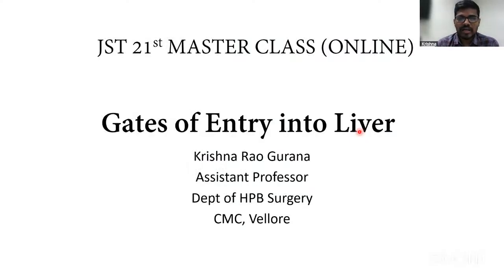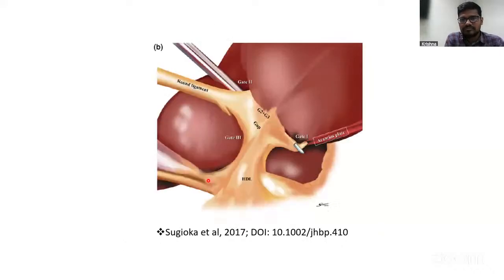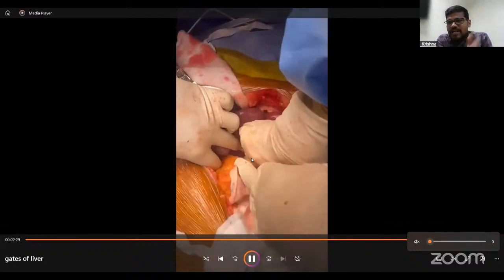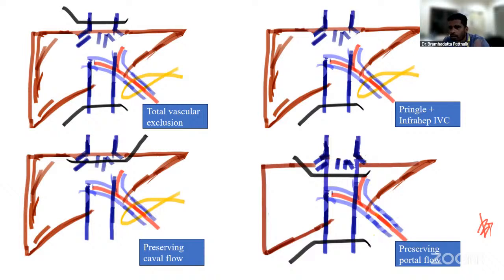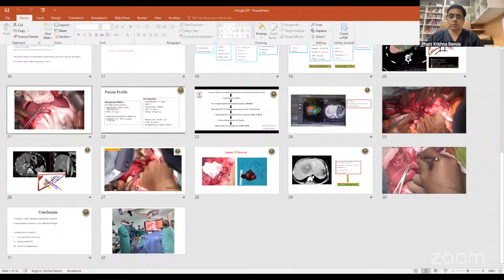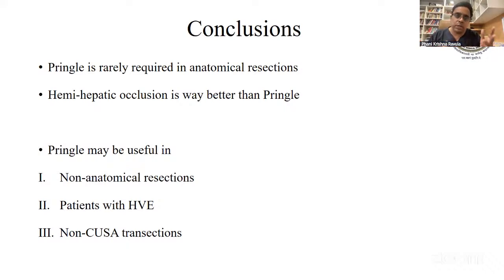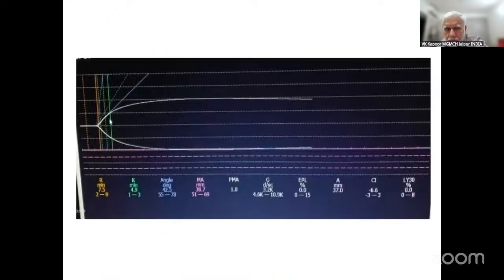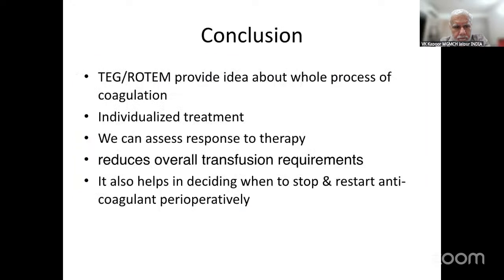Liver Resection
21st Masterclass Series (Online)

 Day 2: Thursday 24th April 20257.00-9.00PM
 Event Details:
Moderator
 Moderators Ravula Phani Krishna KIMS Hyderabad VK Kapoor MGMCH Jaipur

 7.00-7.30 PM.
 Gates of entry into the liver Krishna Rao Gurana CMC Vellore

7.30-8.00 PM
Pringle BD Pattnaik AIIMS Bhubneshwar

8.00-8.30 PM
TEG Ganesh Nimje AIIMS Gorakhpur

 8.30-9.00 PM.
Open House Session All Speakers